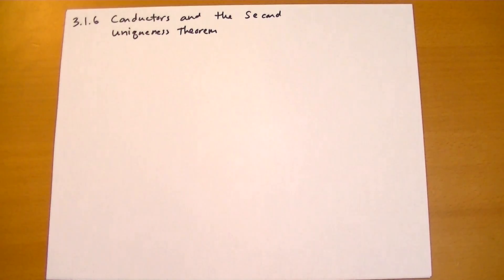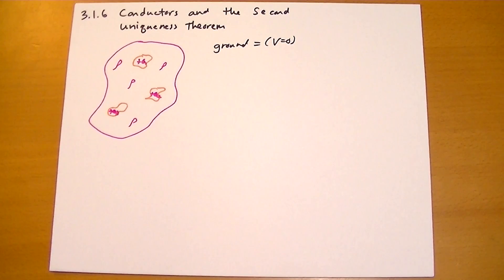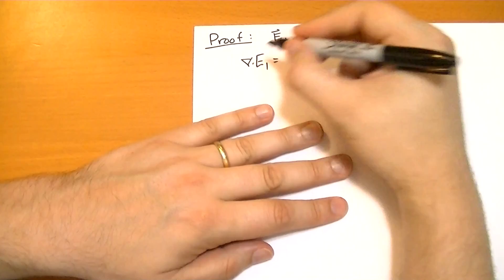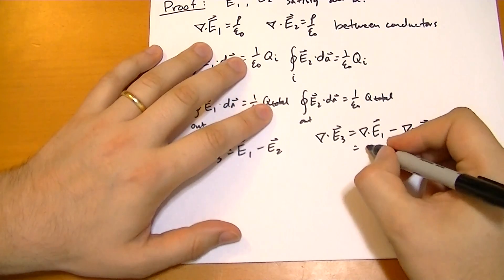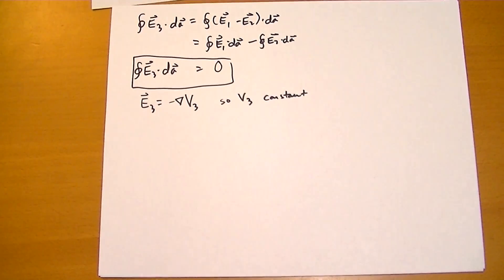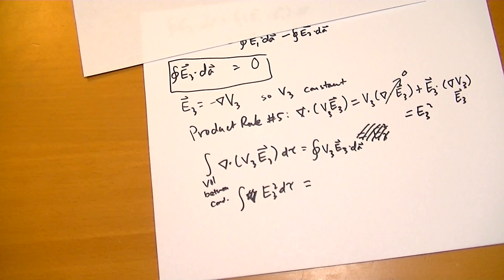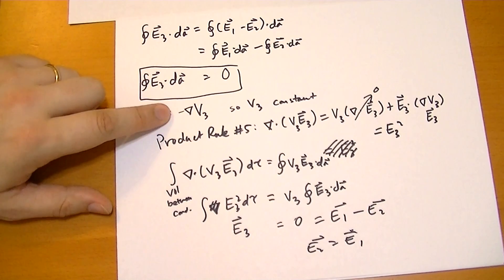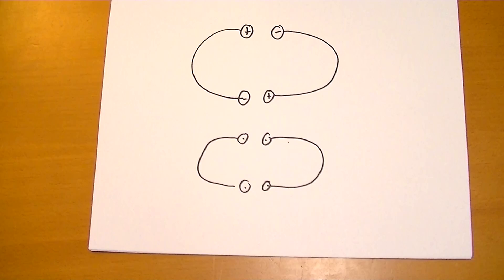3.1.6 Conductors and the Second Uniqueness Theorem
Given boundary conditions of conductors with net charge, along with charge between the conductors, can we find a unique solution for the Electric Field?